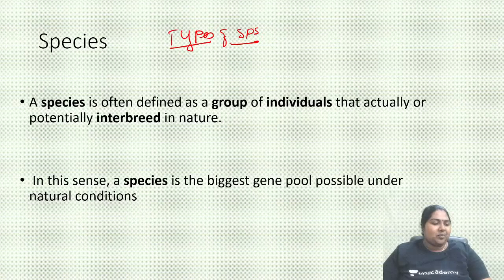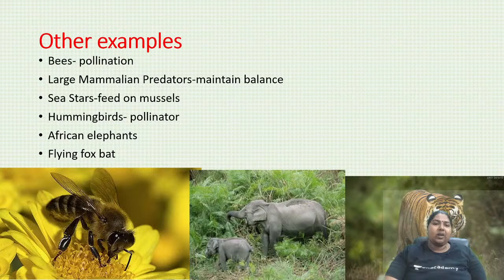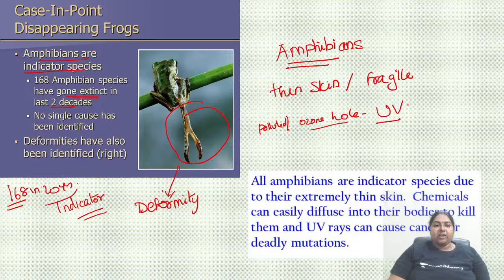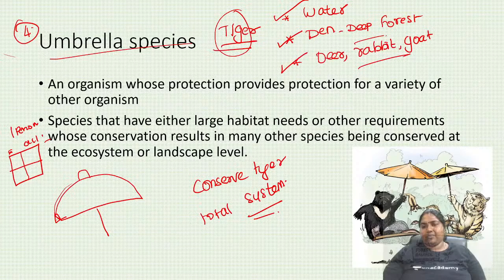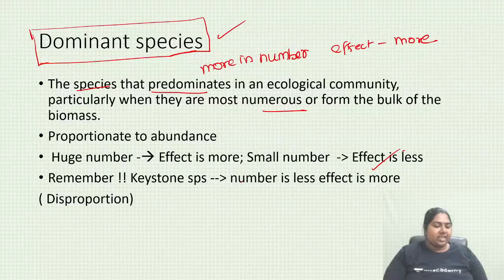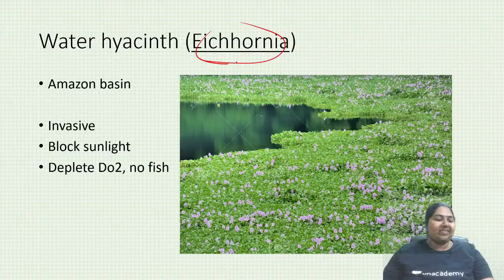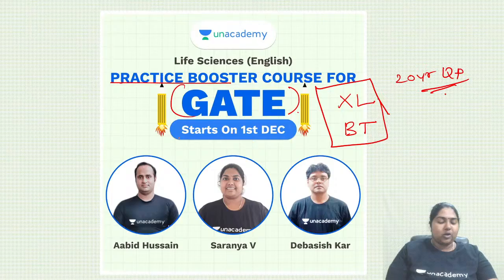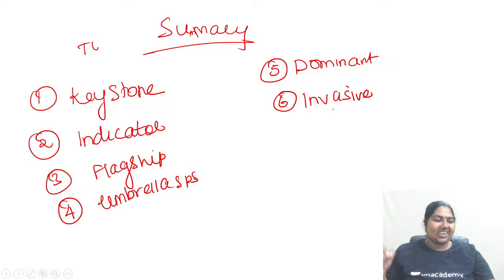Concept building part 3| Types of species | CSIR 2021 | Saranya | Unacademy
Saranya V, PhD in biomaterials with 10 plus years of research and teaching experience. She have published 13 peer reviewed research papers and have guided 100+ students for cracking CSIR exam. In this session Saranya Ma'am will teach Concept Building in Types of species.

Unacademy Subscription Benefits:
1. Learn from your favorite teacher
2. Dedicated DOUBT sessions
3. One Subscription, Unlimited Access
4. Real-time interaction with Teachers
5. You can ask doubts in the live class
6. Download the videos & watch offline

CSIRNET CSIRNETJune2021 GATE 2021#CSIRNETLifeSciences#UnacademyLive#Letscrackit